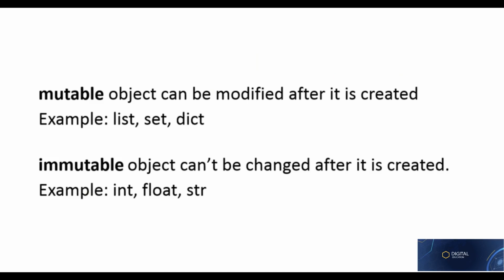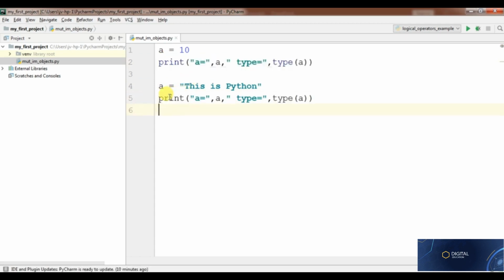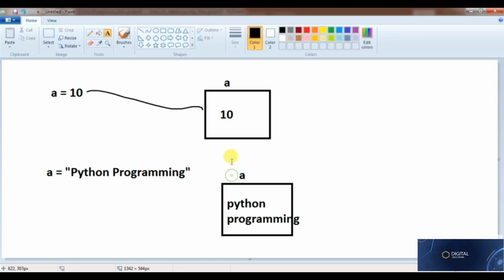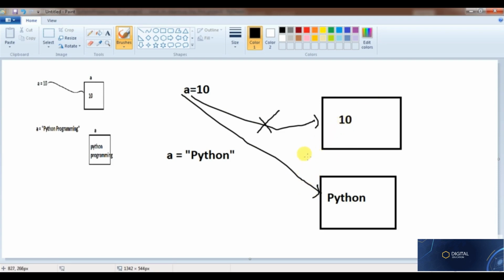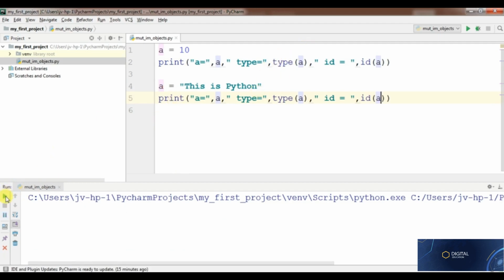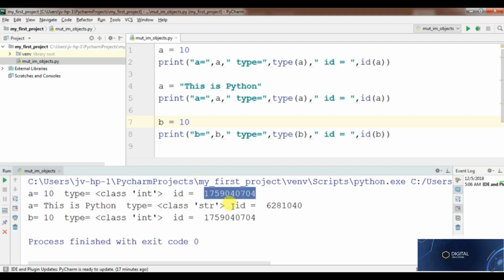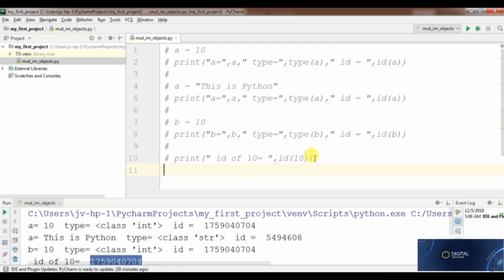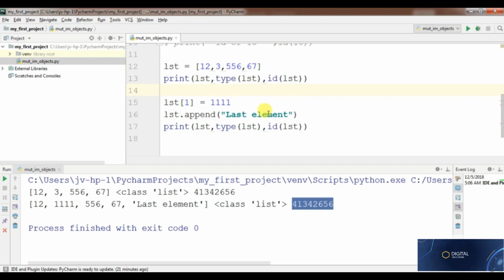Lecture 10 ( Mutable and Immutable Objects ) || Python Programming Step-by-Step Tutorial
in this video You will Learn:
what is mutable
what is immutable
where these are use
when we use these terms